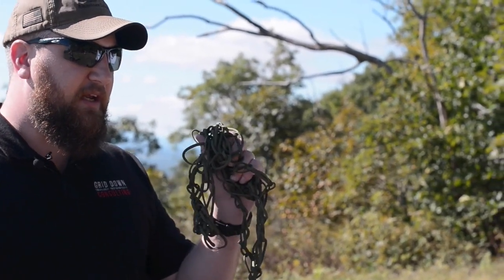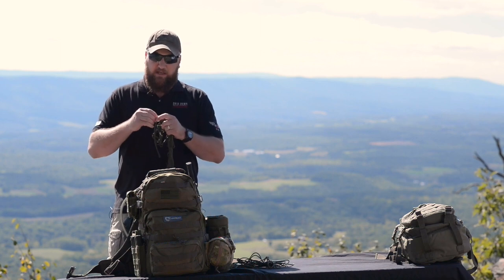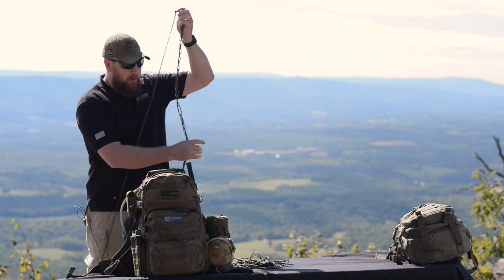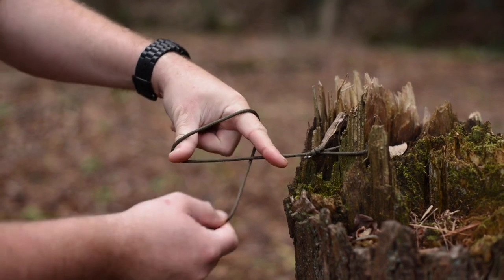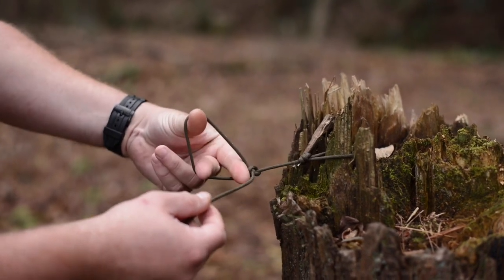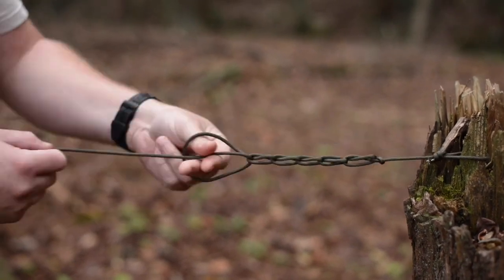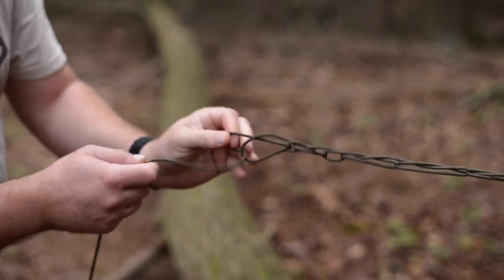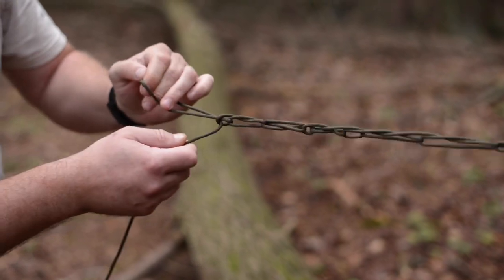On-the-Go Survival, Episode #13: Daisy Chain Paracord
Daisy Chain Paracord:  Learn how to store paracord in your bugout bag without it getting knotted up.